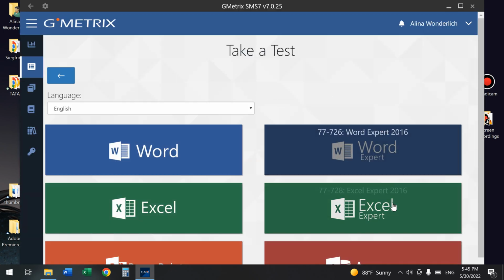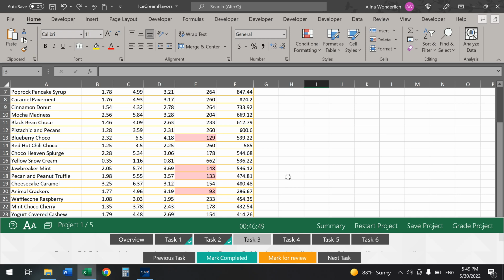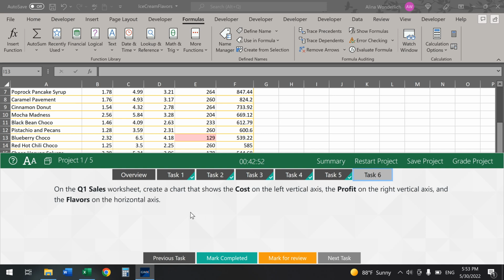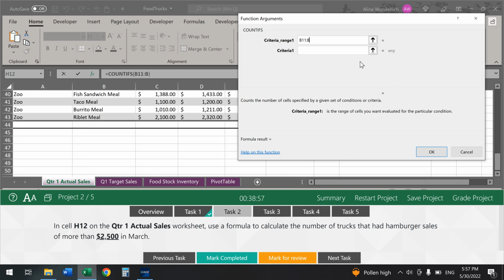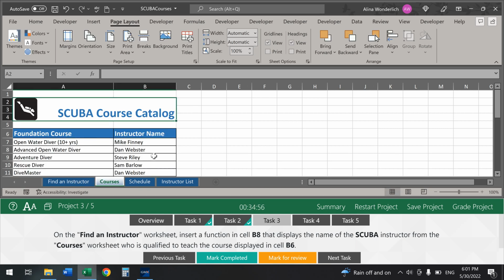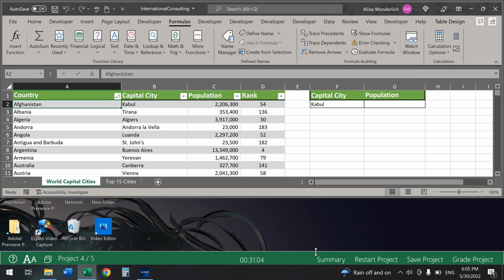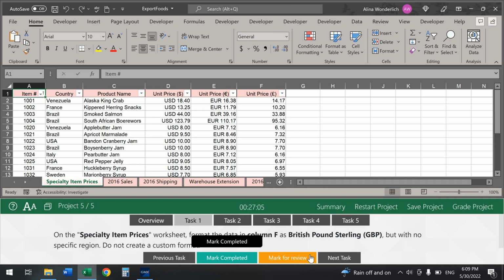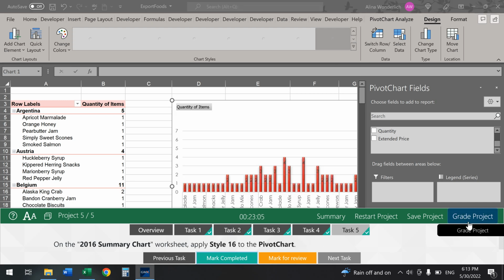Microsoft Excel Expert (Office 2016) Practice Test 1